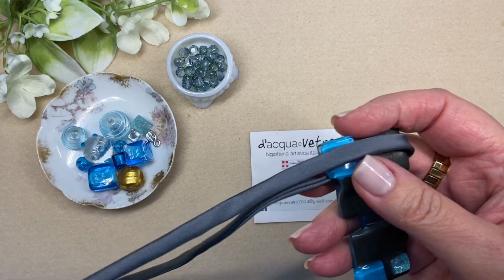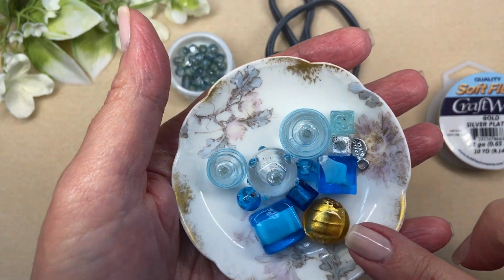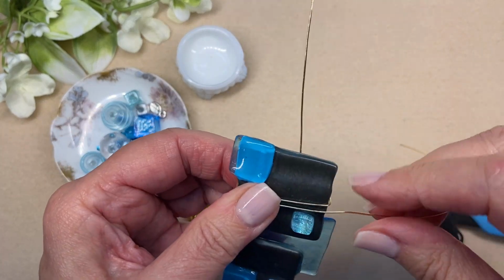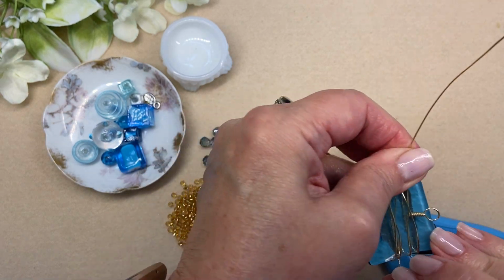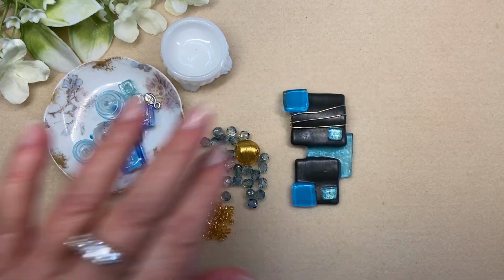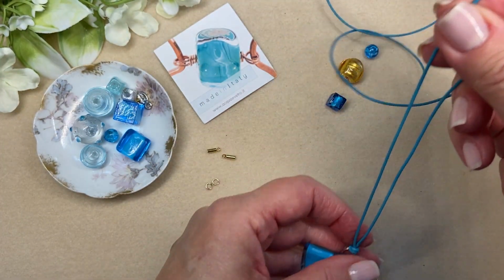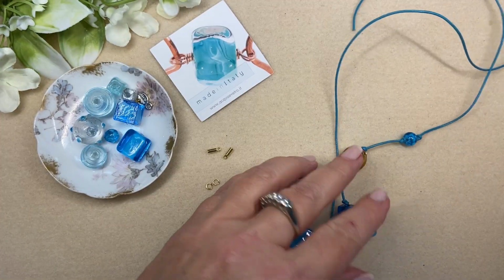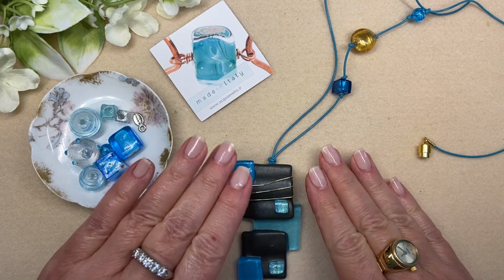ITALIAN ART GLASS PENDANT RE-DESIGN: Episode #4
I was gifted a stunning Italian glass pendant from my dear friend in Italy and I love it but I wasn't wearing it because of the stringing material so this is a little addition of wire wrapping and crafting a bail to add leather cording and a few beads that I purchased in Italy on my last trip. I hope you find inspiration!

On my nails: Julep Sheer Pink 6075